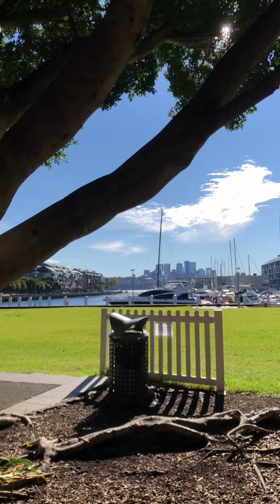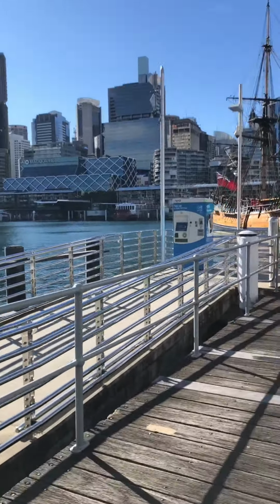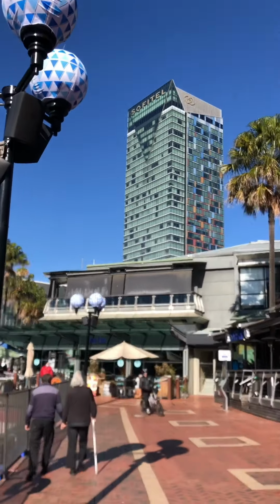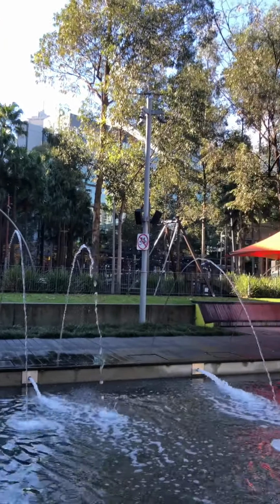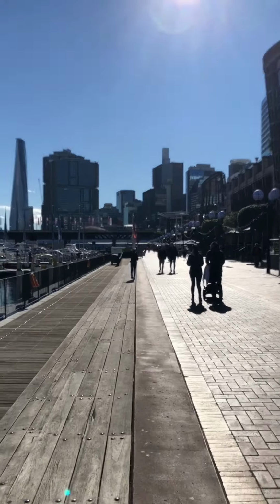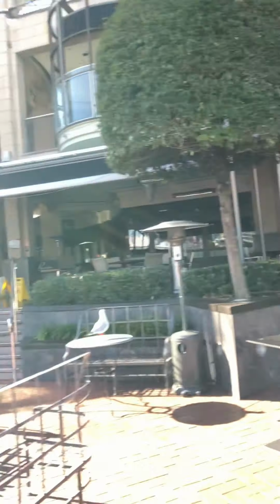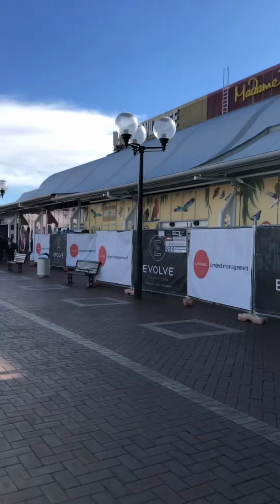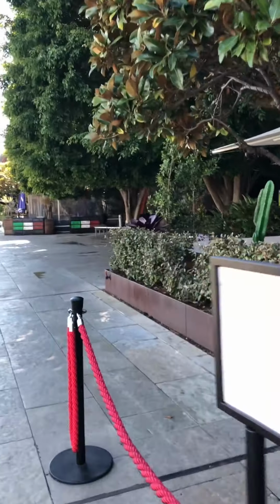Exploring & Reviewing Darling Harbour in Sydney Australia - Place for Tourism sites in Sydney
Just thought I would take a walk through Darling Harbour Sydney Australia, which is a popular place for tourists and locals to visit. You can also find several tourists attractions here including Sydney Aquarium , Sydney Wildlife Park and the wax museum and lots of restaurants and bars and place where a lot of harbour cruises leave from.

THINGS TO DO IN SYDNEY AND DARLING HARBOUR:

You can get combination tickets to local tourist attractions online or in Darling Harbour.

Sorry everyone I should have shot this in Landscape. As I learn my technology more hopefully things will improve.